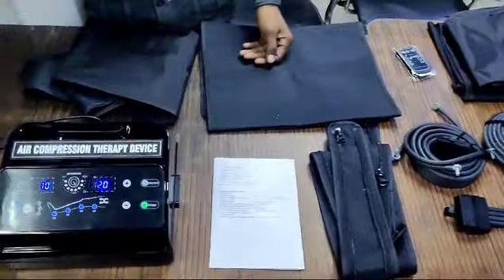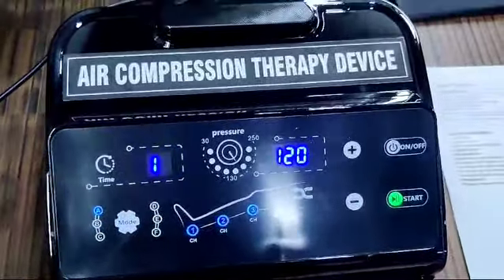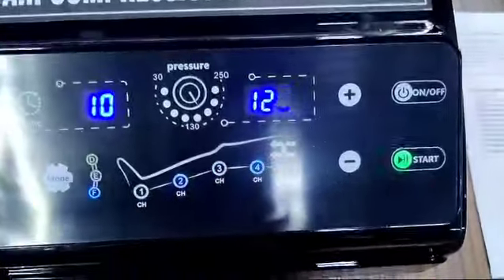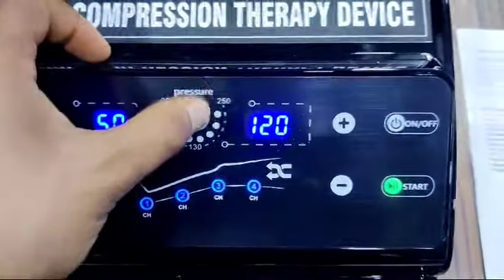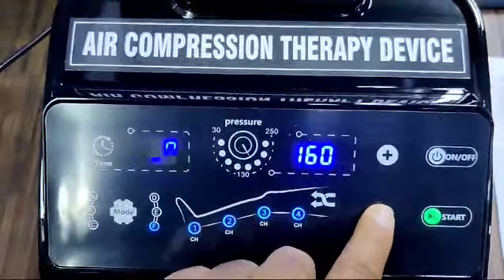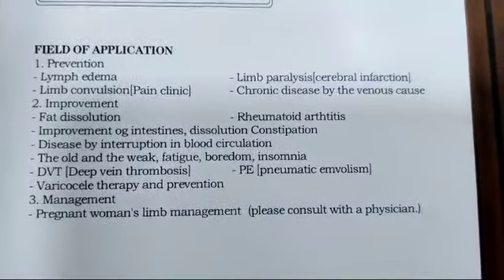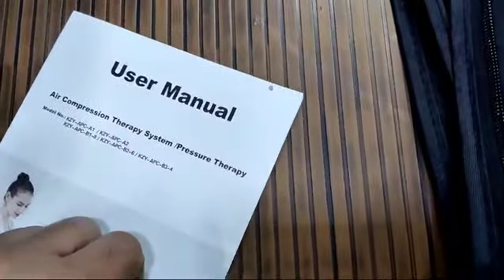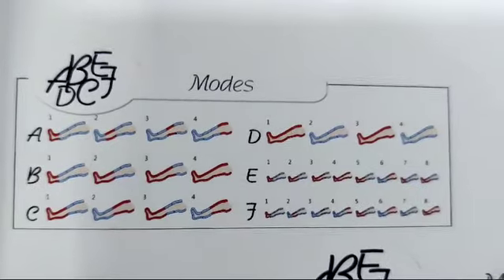Biotronix Solution Forever 4 Chamber Air Compression DVT Pump, For Hospital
4 Chamber Air Compression DVT Pump, For Hospital by Biotronix Solution Forever®

Pressotherapy and lymphatic drainage in the medical field Therapy with compressions Pain and edema alleviation DVT prevention circulation of blood 2. On the sporting field: Unwinding following a game athletic recuperation sports-related injuries Cycling competitions A basketball and football match 3. In the field of massage: brand-new air massager; compact air compression foot massager for individuals 360-degree massage Air pressure foot massager for physiotherapy, compression massager for the legs, arms, and waist 4, In the field of beauty: slimming legs Loss of weight body sculpting Qualities: 1. The control machine's LED display and large screen. 2. Easy to use touch key and remote controller 3. A strong and effective massage using air pressure. 4. Every four air-bag cuff can be connected via four output channels. 5. High density TPU cuffs provide effective airproofing. 6. Three different massage modes with adjustable pressure and force levels.

DVT Pump for Hospital
4 Chamber Air Compression Therapy
Hospital Grade DVT Compression Pump
Sequential Compression Therapy for Hospitals
DVT Management Equipment for Hospitals
Hospital DVT Prevention Device
Professional DVT Treatment Pump
Premium DVT Relief Pump for Hospitals
Sequential Air Compression Therapy for DVT
Hospital DVT Recovery Equipment
Advanced DVT Management Solution
Hospital Grade Compression Therapy Device
Effective DVT Prevention and Treatment
DVT Relief Pump for Clinical Use
Hospital DVT Compression Therapy System
High-Quality DVT Pump for Hospitals
Professional DVT Management Equipment
Comprehensive DVT Treatment Solution for Hospitals
Sequential Compression Therapy Machine for Hospitals
Hospital DVT Therapy Pump with 4 Chambers

Professional Hospital-Grade 4 Chamber Air Compression DVT Pump
High-Quality DVT Management Equipment for Hospitals
Premium Sequential Compression Therapy Pump for Hospital Use
Hospital Grade 4 Chamber Air Compression DVT Pump
Effective DVT Prevention and Treatment Solution for Hospitals
Hospital DVT Recovery Equipment: 4 Chamber Air Compression Pump
Advanced DVT Relief Pump for Hospital Use
Sequential Air Compression Therapy System for Hospitals
Comprehensive DVT Management Solution for Hospitals
Professional DVT Compression Pump for Clinical Use
Premium DVT Therapy Pump with 4 Chambers for Hospitals
Hospital Grade Sequential Compression Therapy Machine
High-Efficiency DVT Treatment Equipment for Hospitals
Hospital DVT Prevention Device: 4 Chamber Air Compression Pump
Advanced Sequential Compression Therapy Pump for Hospital Use
Professional 4 Chamber Air Compression DVT Pump for Clinical Settings
Premium DVT Management Equipment for Hospitals
Effective DVT Prevention and Treatment Solution
High-Quality Sequential Air Compression Therapy Pump for Hospitals